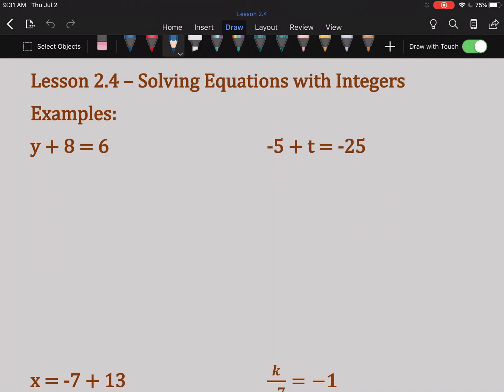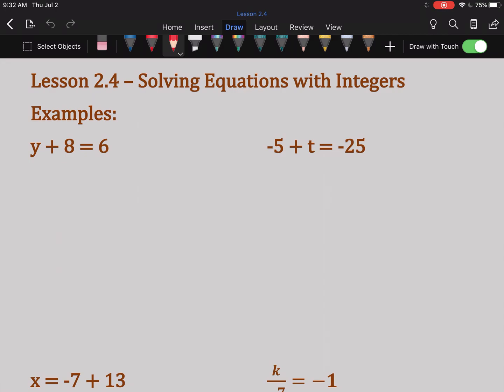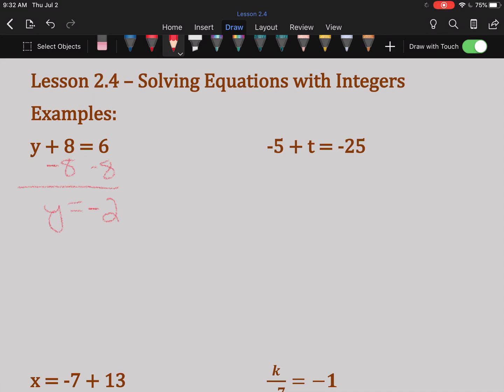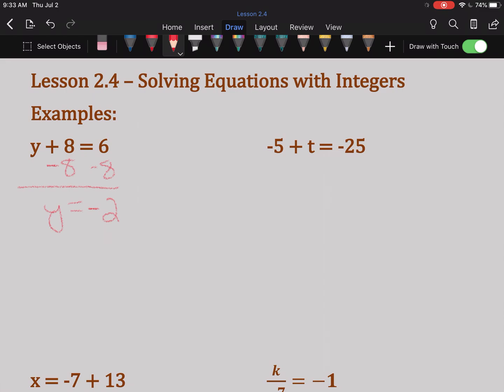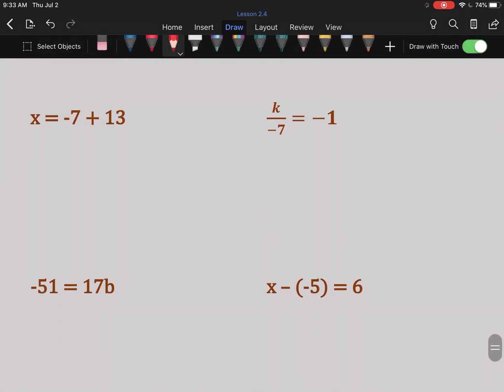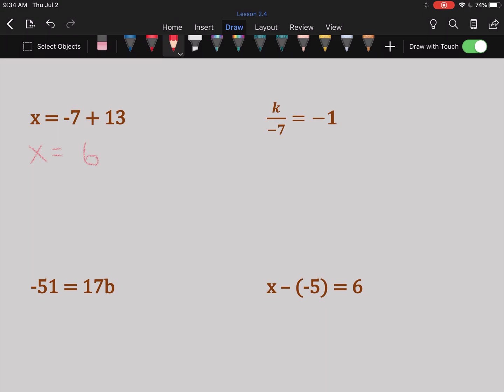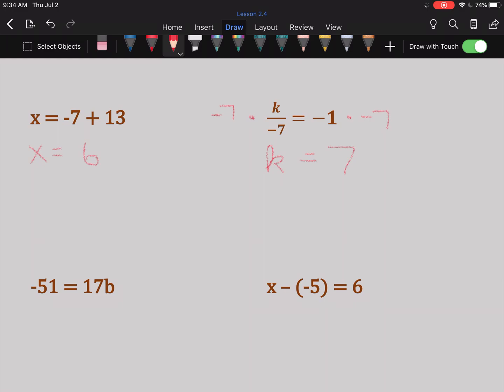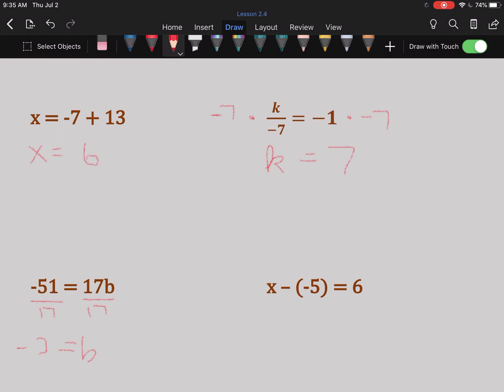Pre Algebra Chapter 2 Lesson 4 Notes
Solving Equations Containing Integers